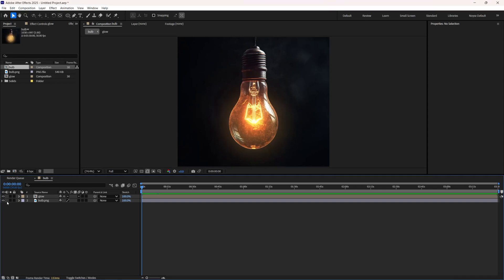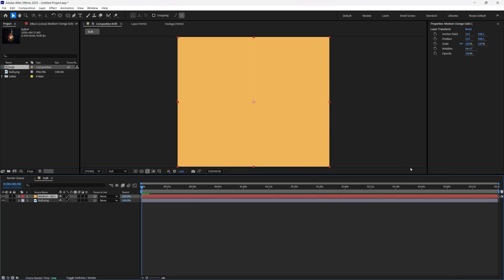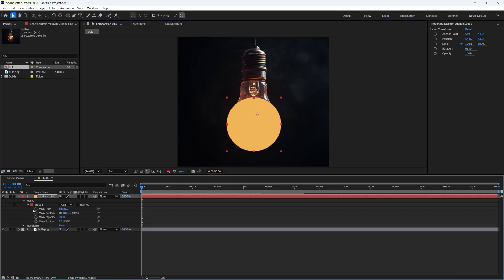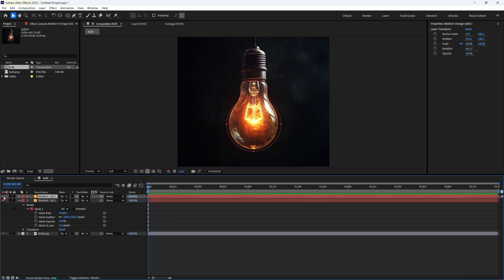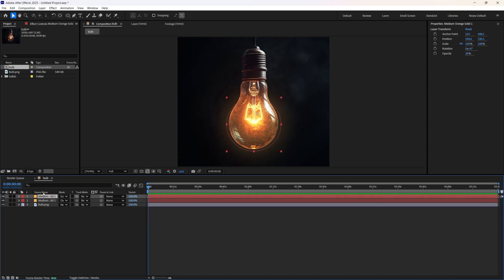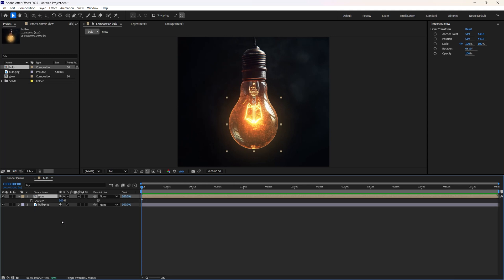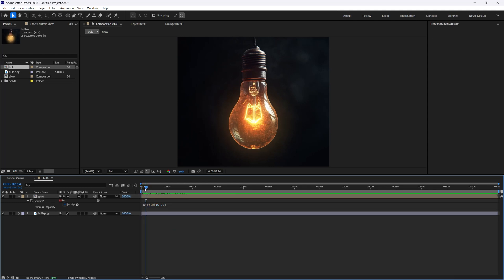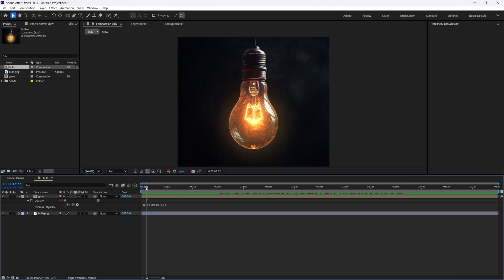How to Create a Flickering Light Effect in After Effects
Learn how to create a realistic flickering light effect in After Effects with this easy step-by-step tutorial. Perfect for adding moody lighting to your scenes, this technique requires no plugins and works great for horror, cinematic, or vintage-style projects!